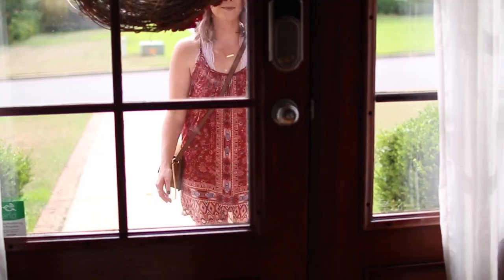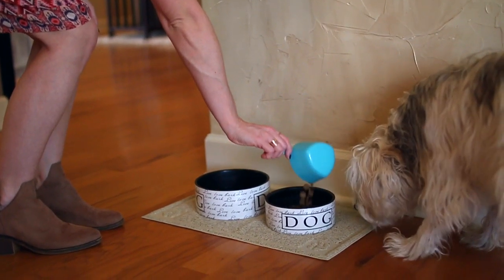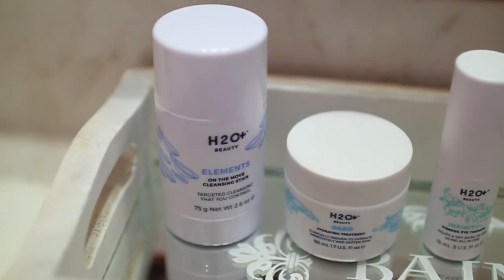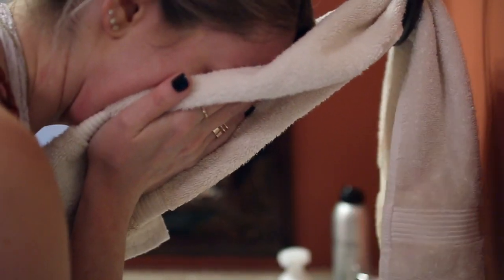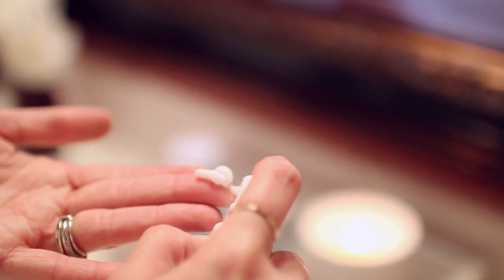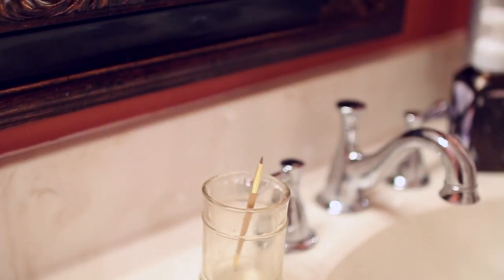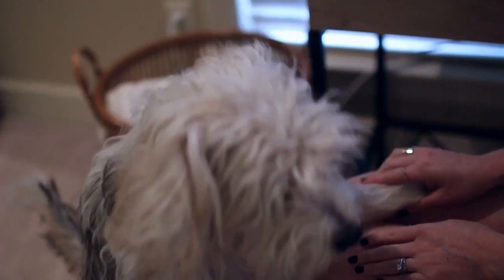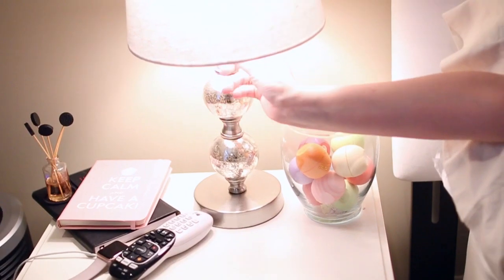My Night Routine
My Night Routine | Today we decided to do a Night Routine!
And included in the kit, you'll get a coupon for $15 off your next purchase (that you can then use to upgrade to a full size product)!

Be actively commenting and liking our photos!

Send it here:
eleventhgorgeous

We partnered with H2O Plus for this video!

We're Tracy and Stefanie, two sisters who love to share our passion for affordable makeup and fashion with the world. Some of our favorite videos include unboxings, makeup hauls, fashion hauls, morning routines, monthly favorites, DIYs, hacks and more!